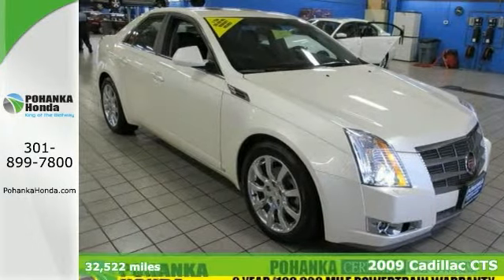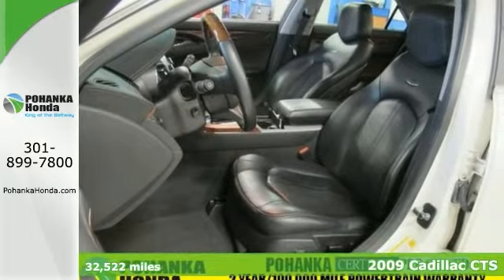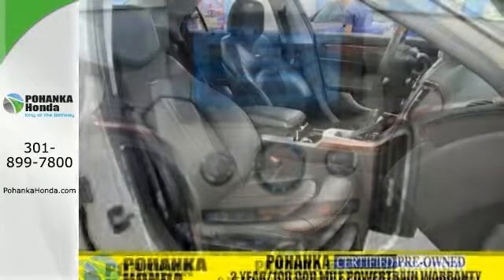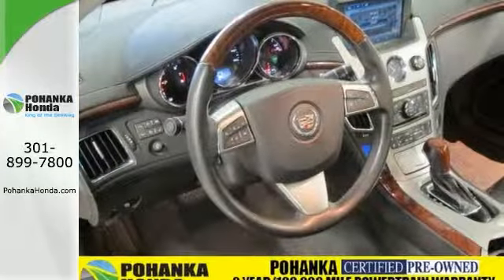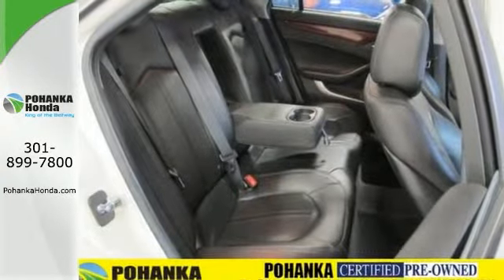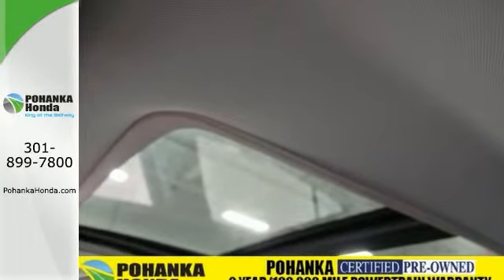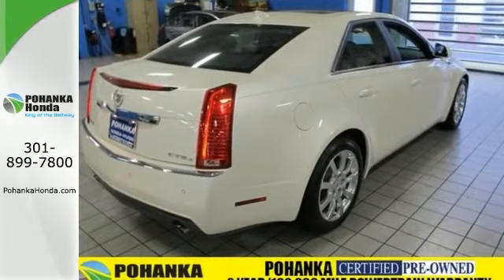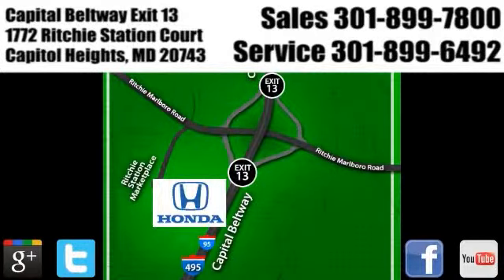2009 Cadillac CTS Washington DC Honda Dealer, MD HEA015677A - SOLD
Year: 2009
Make: Cadillac
Model: CTS
Trim: Base
Engine: 3.6L V6 DI VVT
Transmission: 6-Speed Automatic
Color: White
Interior: Ebony/Ebony Accents
Mileage: 32522
Stock #: HEA015677A
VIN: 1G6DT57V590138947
1SB Equipment Group, Wood Trim Package (Leather-Wrapped Steering Wheel Rim w/Wood Trim), AWD, AM/FM Stereo w/CD/DVD/Navigation, JUST TRADED IN ON A NEW HONDA, and XM Satellite Radio. Tired of the same tiresome drive? Well change up things with this superb 2009 Cadillac CTS. New Car Test Drive said its"...dynamics, handling and isolation are all very, very good. The level of luxury and the quality of build, fit and finish is very high, and the pure, edgy style of this car is breathtaking..." Don't let the drumming of road noise wear you down. Bask in the quiet comfort of the cabin of this Cadillac CTS. Consumer Guide Premium Midsize Car Best Buy.All prices exclude taxes, title, license, and dealer processing fee of $200.00. Published price subject to change without notice to correct errors or omissions or in the event of inventory fluctuations. All features not on all vehicles. Vehicles shown are for illustration purposes only. MPG is based on 2014 EPA mileage ratings. Use for comparison purposes only. Your mileage will vary depending on driving conditions, how you drive and maintain your vehicle, battery-pack and other factors.

Address:
1772 Ritchie Station Court Capitol Heights MD